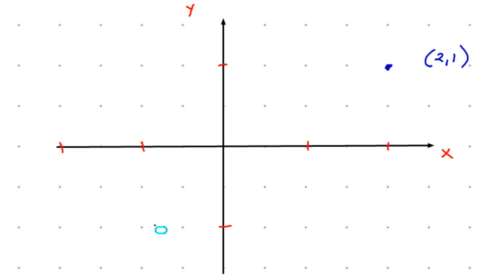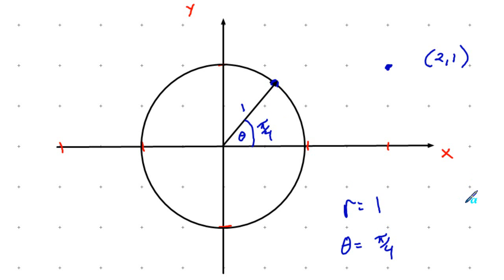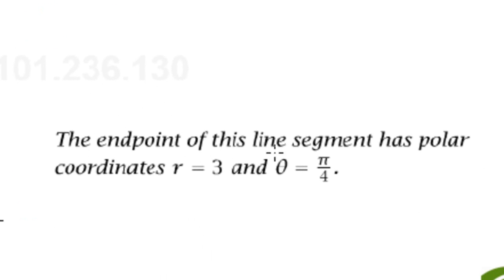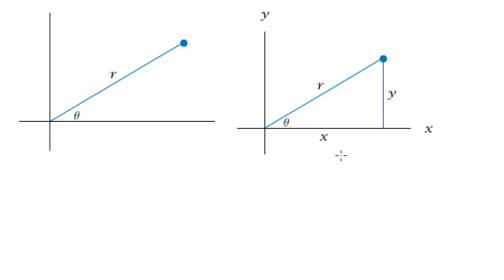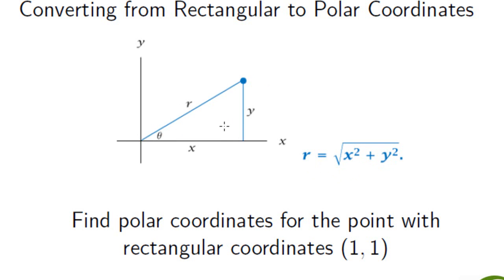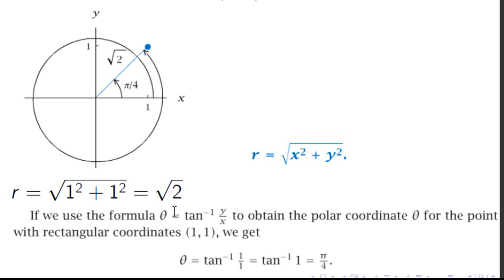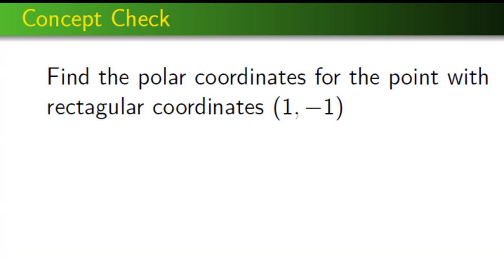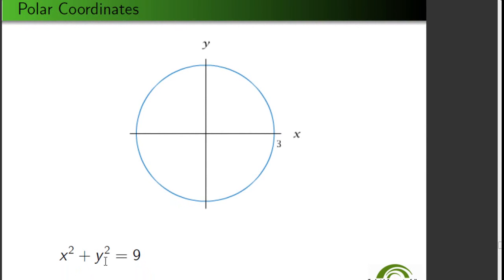Polar Coordinates E1